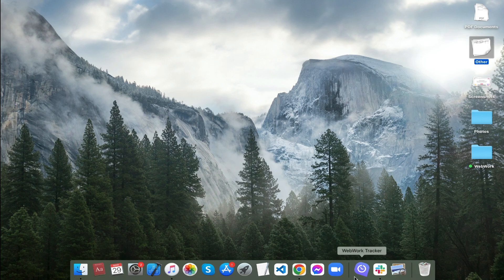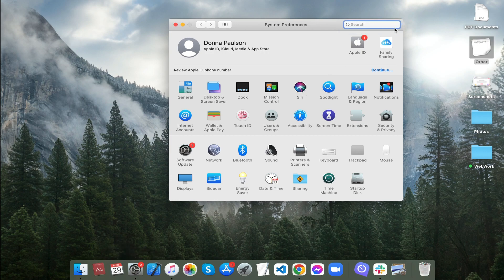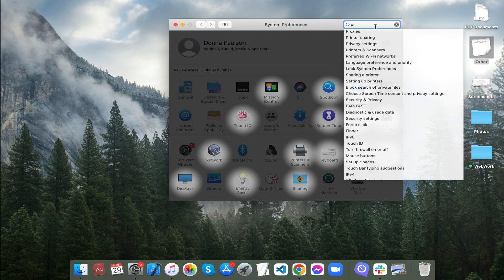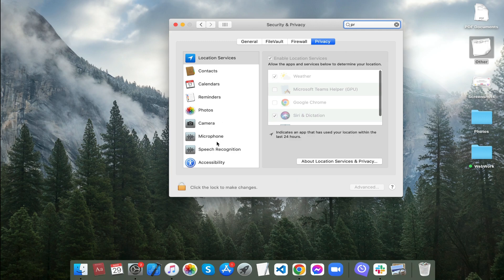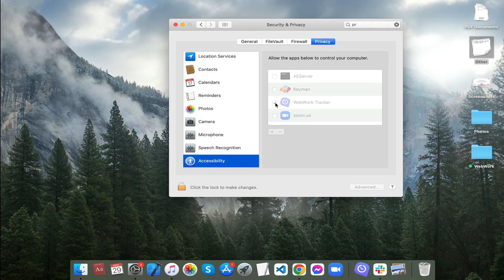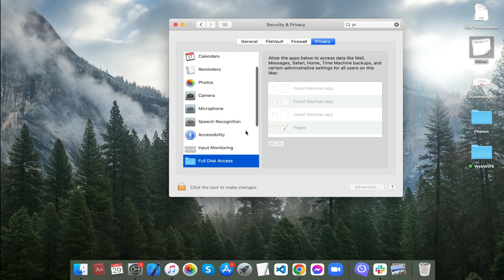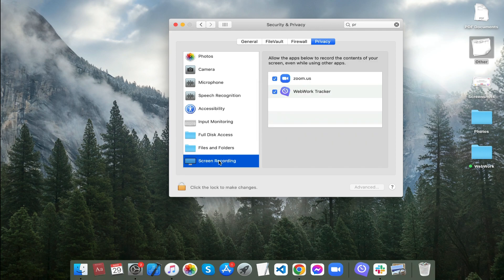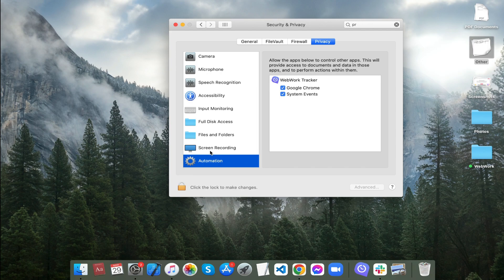How to Give WebWork Access on Mac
In this tutorial, you will learn how to give WebWork access on Mac.